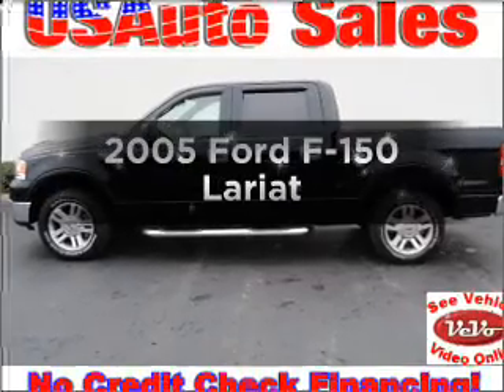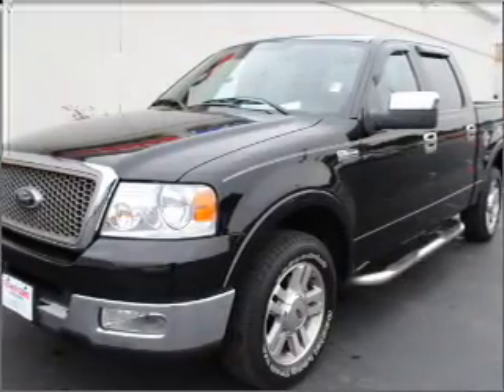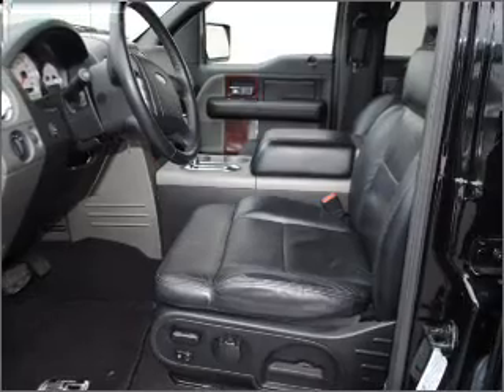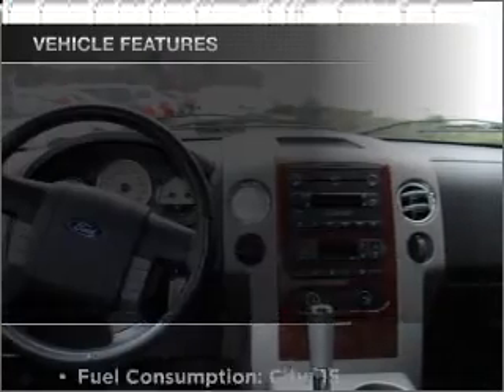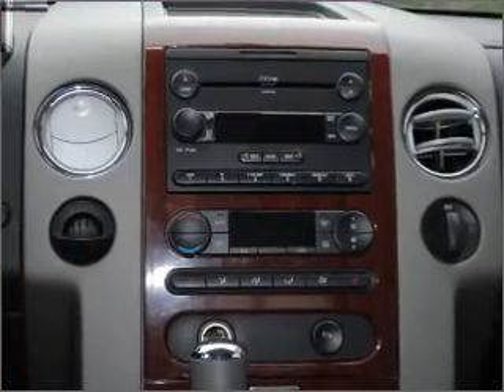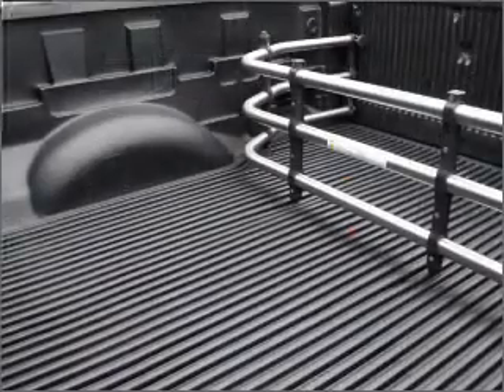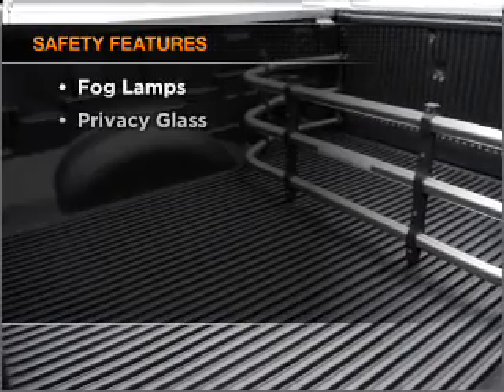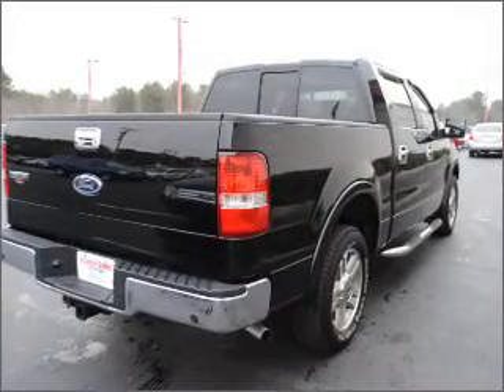2005 Ford F-150 - Lawrenceville GA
Year: 2005
Make: Ford
Model: F-150
Trim: Lariat
Engine: 5.4 liter 8 cylinder 24 valve
Transmission: 4-Speed Automatic
Color: Black
Mileage: 95556
Address:
2875 University Parkway